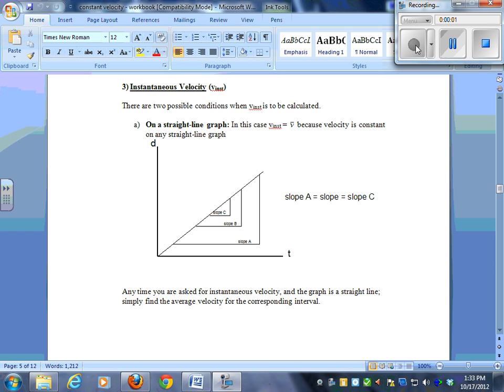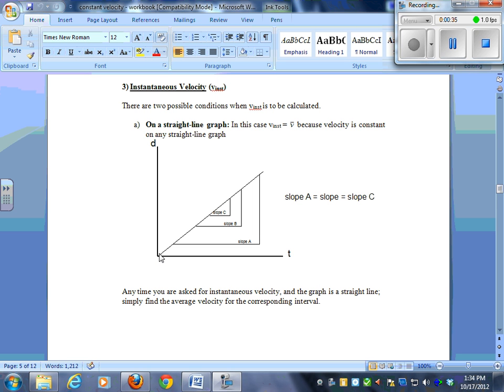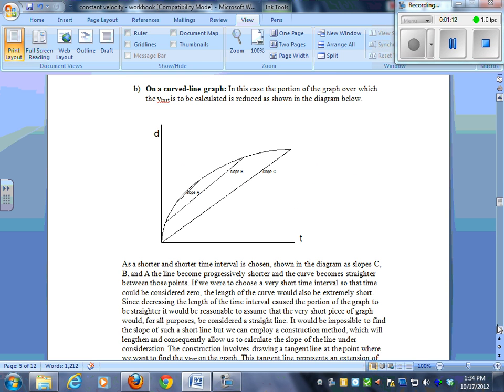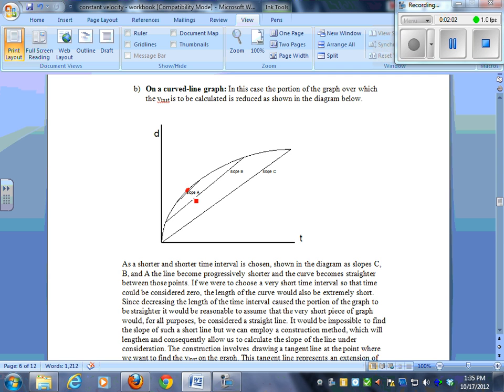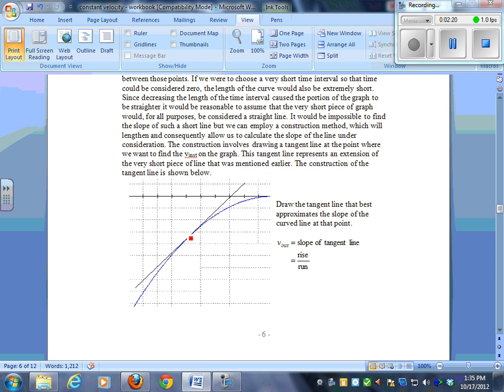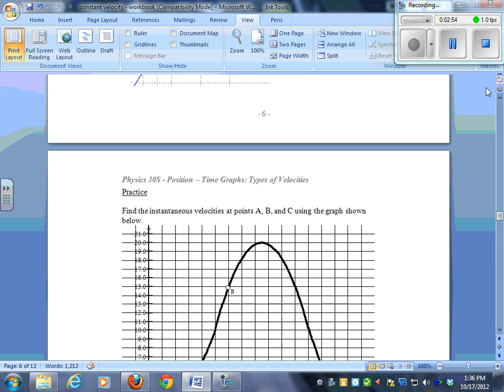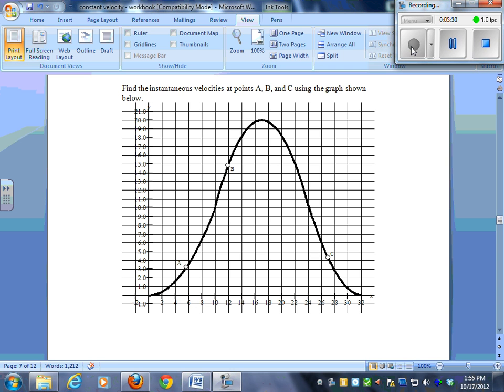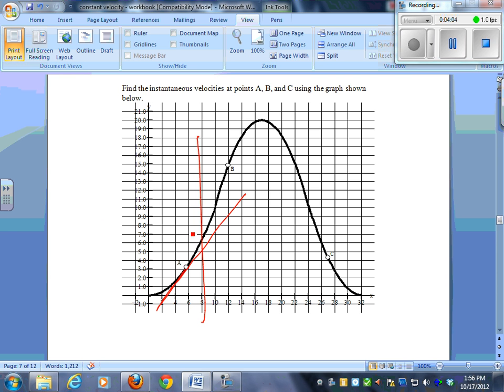constant velocity booklet Part III